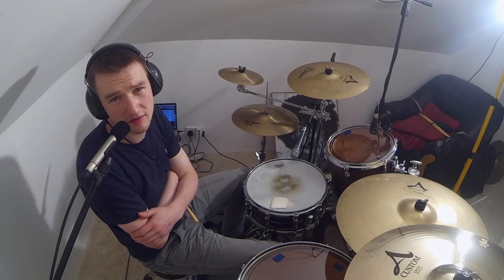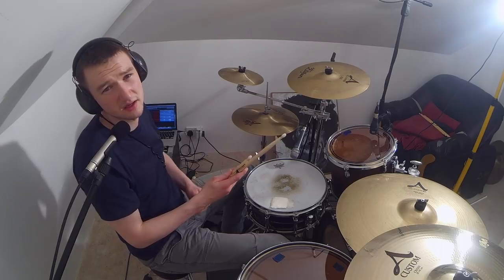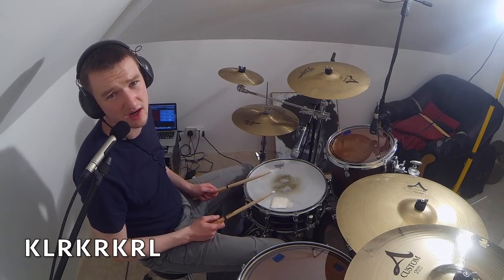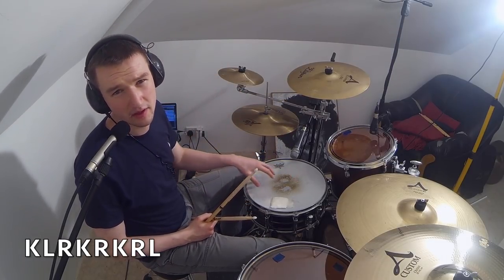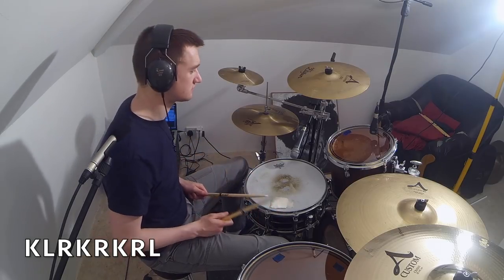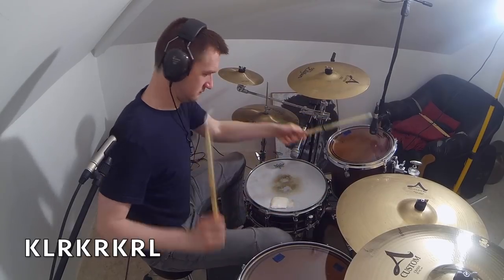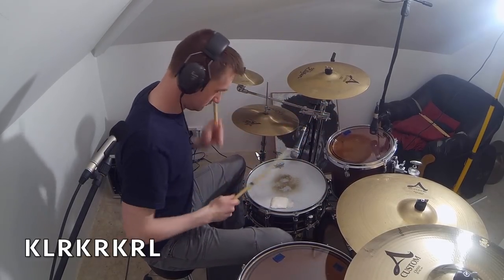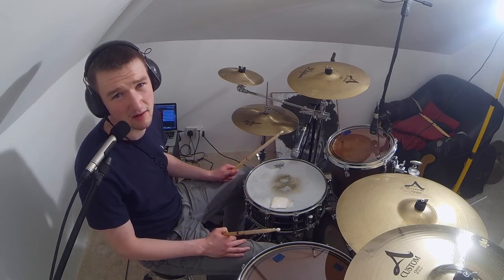Beginner Drum Lesson - 8 note Linear Drum Chop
Beginner Drum Lesson - 8 note Linear Drum Chop.Part 2 of a Drum Lesson Series i have been working on as part of a College Project. Also if you could like my Facebook page that would be a great help too Facebook , Thanks , Colm